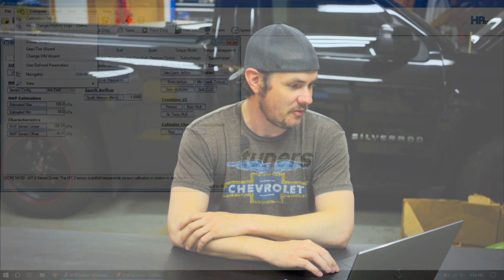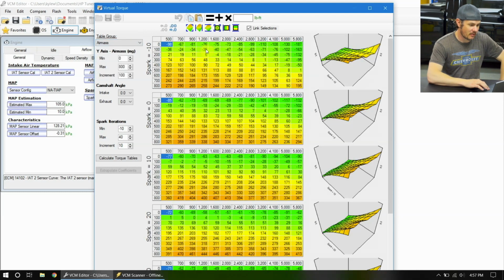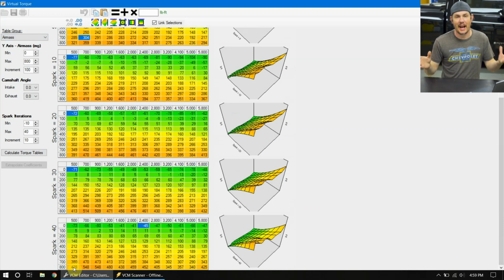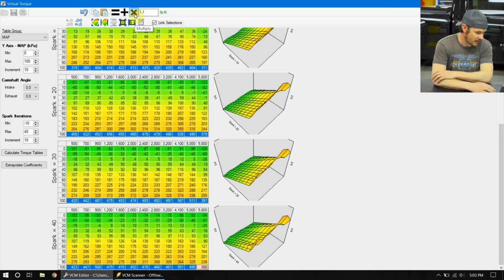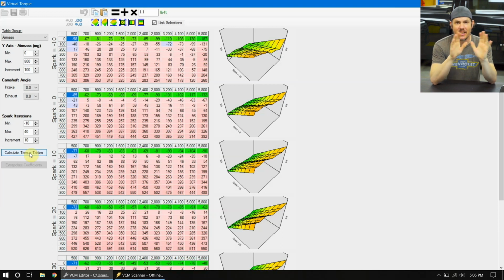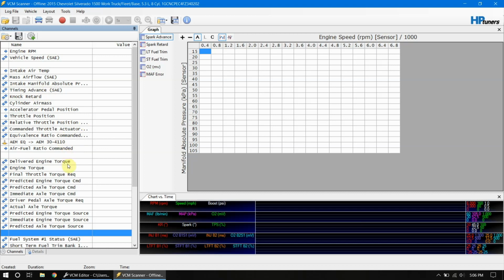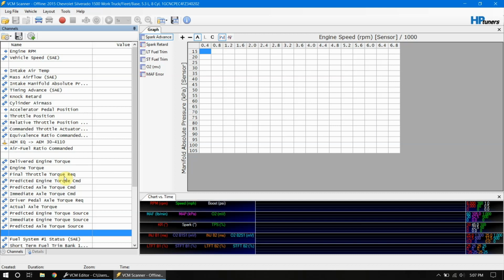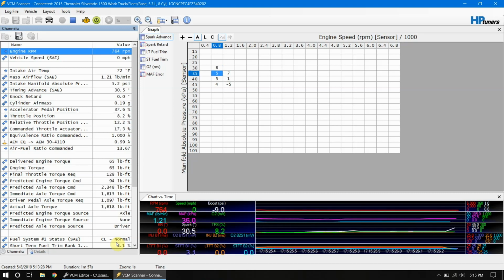Torque Tuning in HP Tuners, Tuning Series Vol. 6